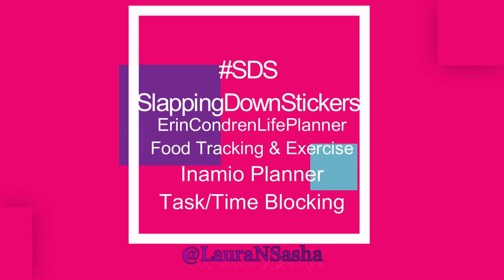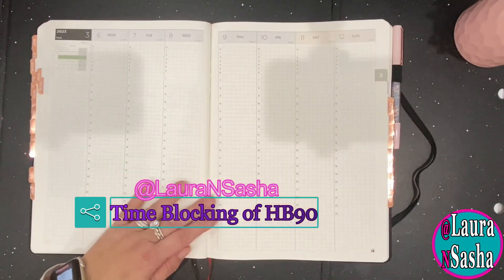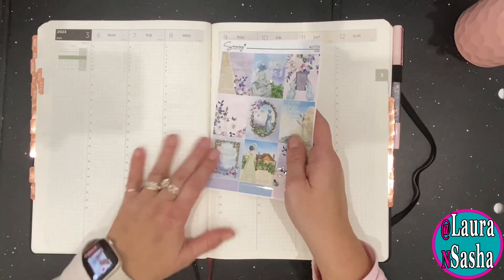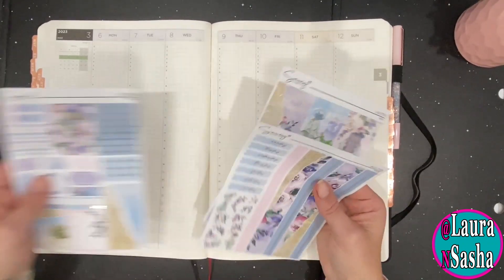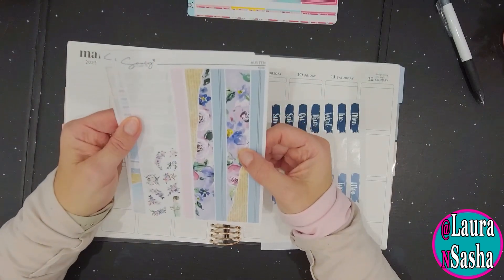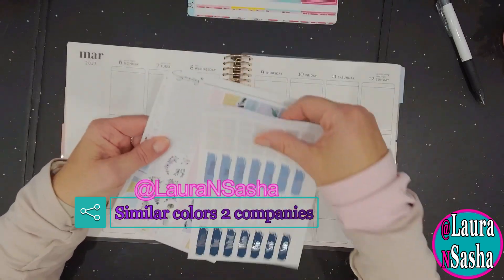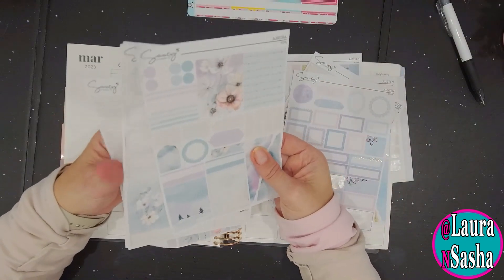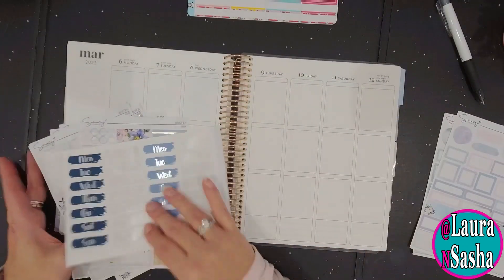SlappingDownStickers A Plan With Me in Erin Condren Life Planner and Inamio Planner First Week Mar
@LauraNSasha everywhere
This is a video of SlappingDownStickers in my Erin Condren Life Planner as well as my Inamio Planner. This is for the first week in March.

I use the ECLP planner for the gluten-free food eaten, Steps walked, and how much fruit and vegetables consumed.

The Inamio Planner is used for time blocks in conjunction with HB90 System with Sarra Cannon's HB90 planning system. Each half-hour is a block of time. So it really helps to determine how much time is spent on each task.

There is a Slapping Down Stickers playlist where I play with my stickers and figure out my week or memory keeping. You can see the playlist at the end of the video.
Sticker Kits by ATouchofAlkami plus others
Where to Find LauraNSasha:
Instagram.com/LauraNSasha

All materials were bought by me to use in this video. My opinions are my own, and no one paid me to express them.